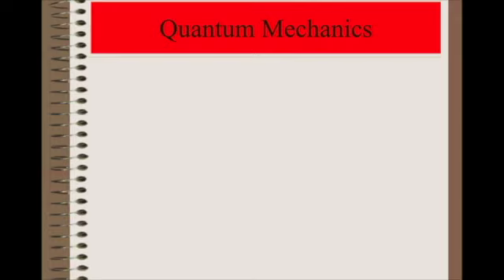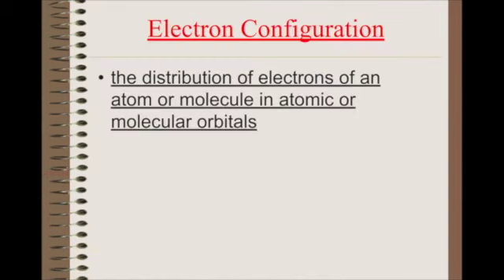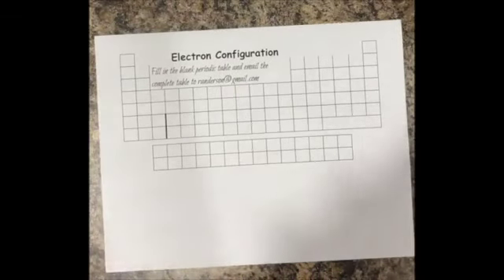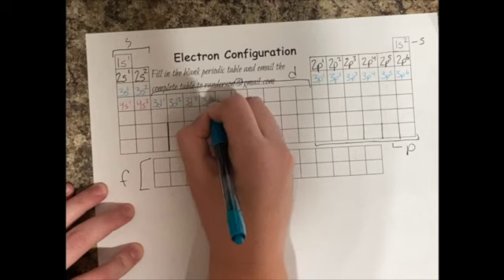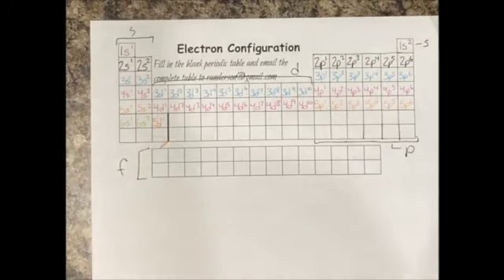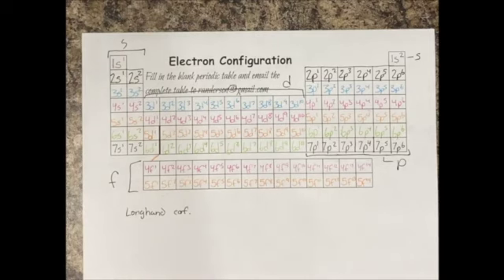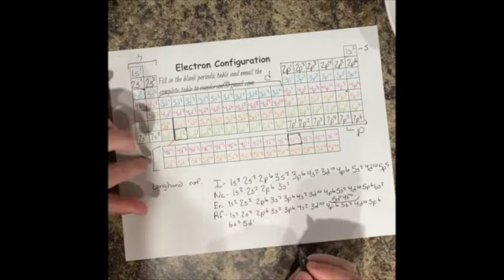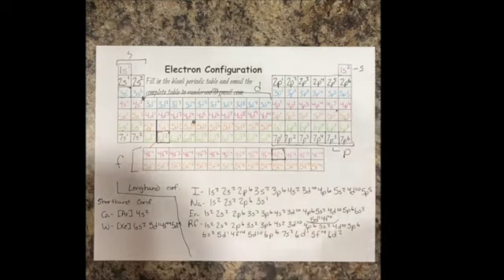Electron Configuration 21-22